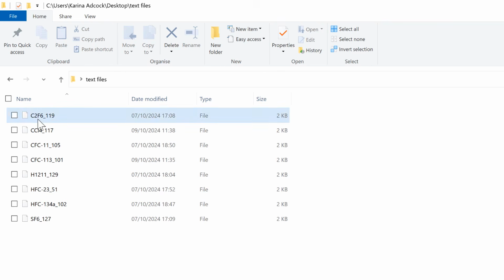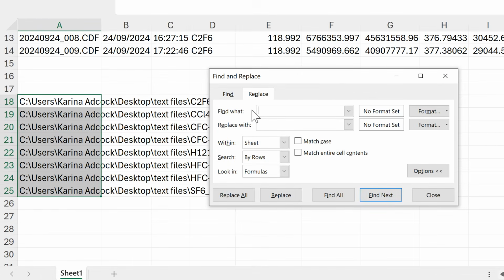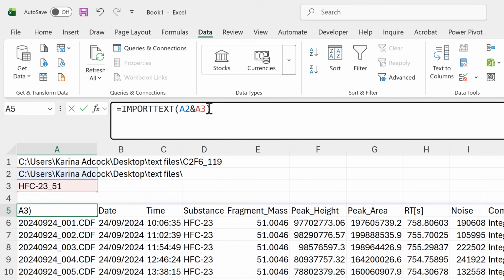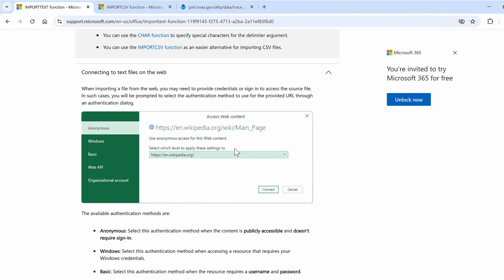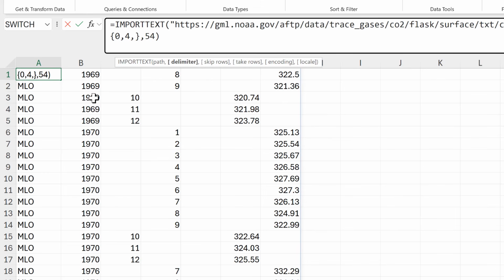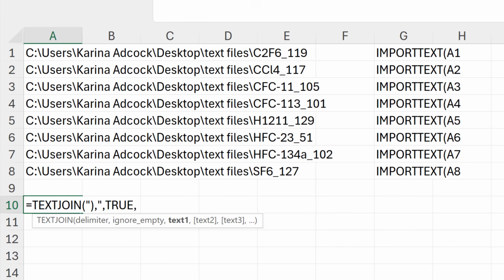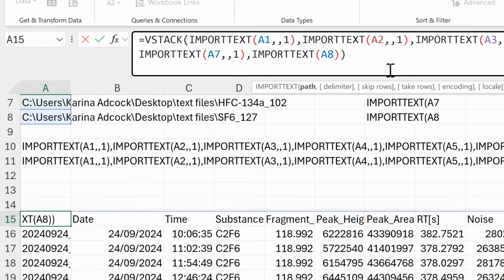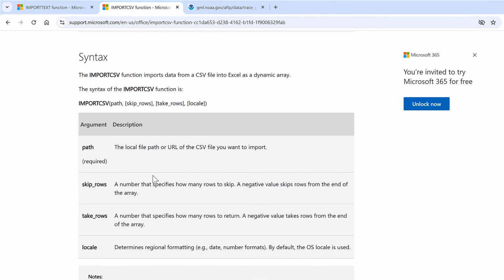IMPORTTEXT & IMPORTCSV functions in excel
Example 1: one file with dropdown list
=IMPORTTEXT(A2&A3,,,-2)